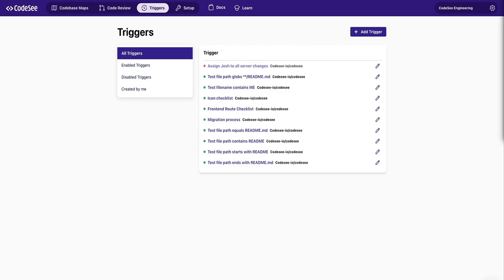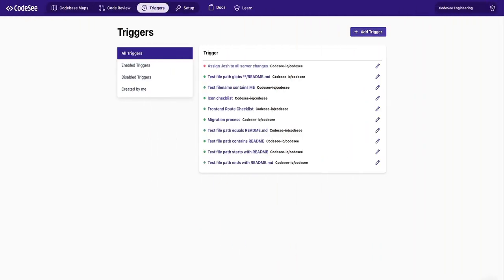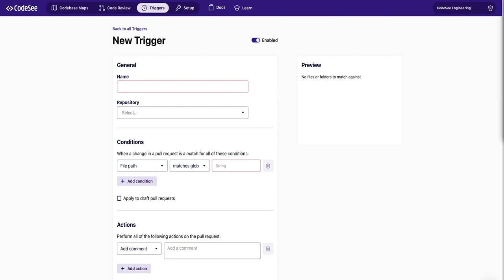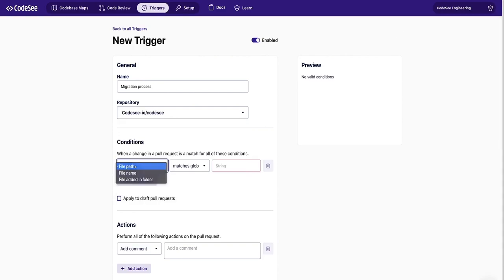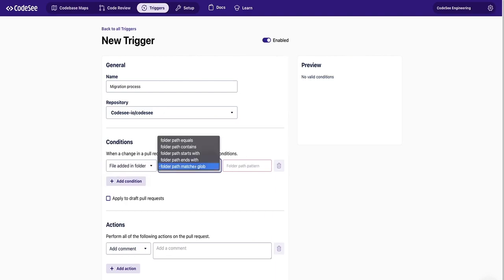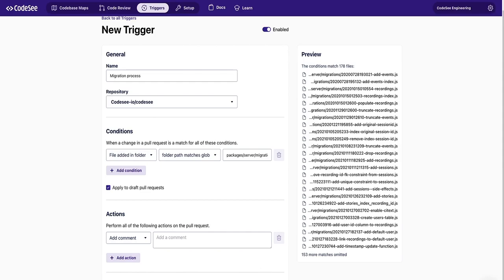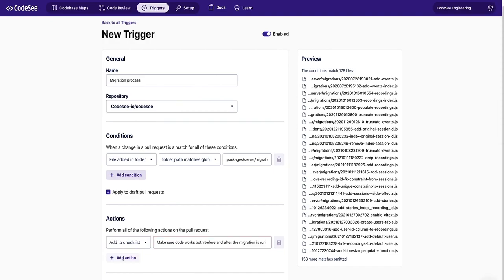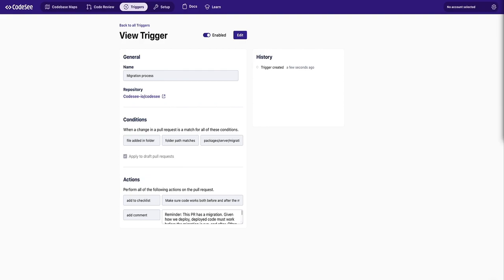CodeSee code automation triggers